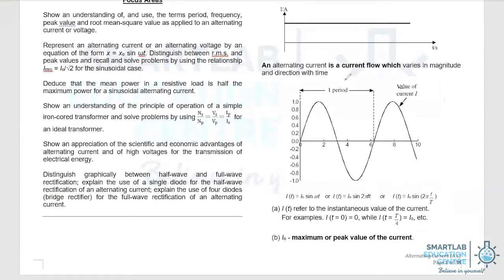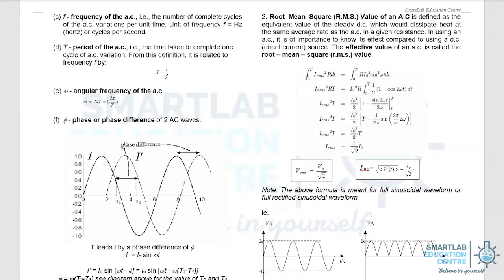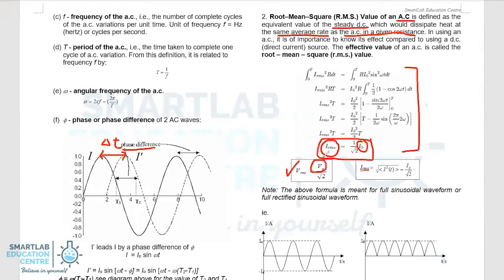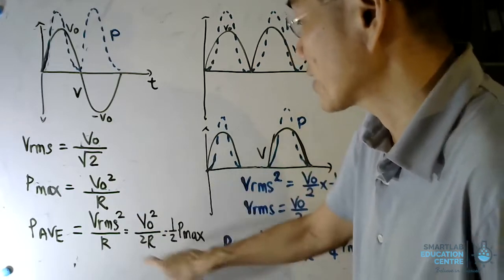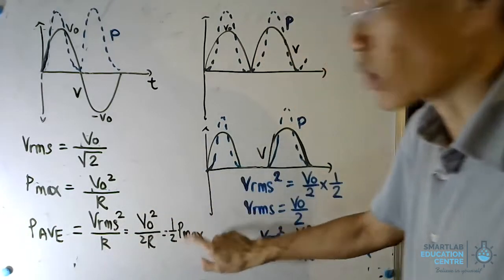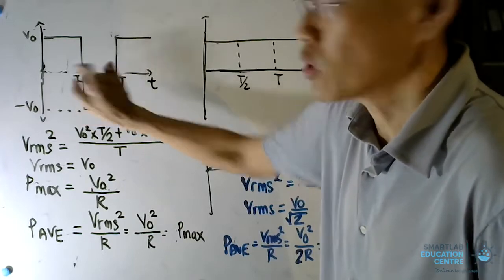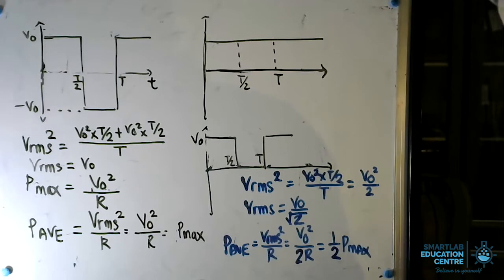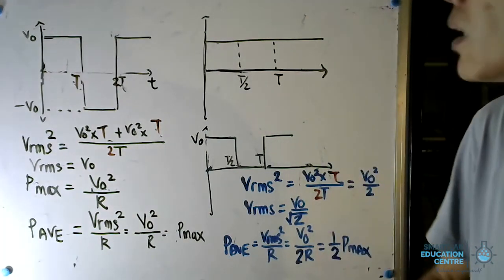AC Part 1 - AC Root Mean Square, Peak Voltage, Mean and Maximum Power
• 1st Class Honours in Engineering from Cambridge University, UK
  • 20 years of experience in the education sector and co-author of several science guide books